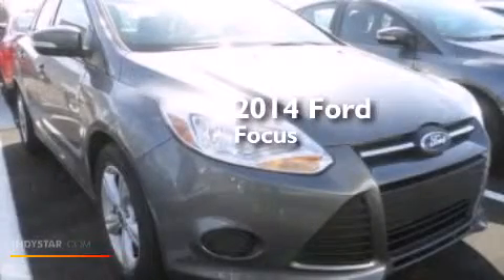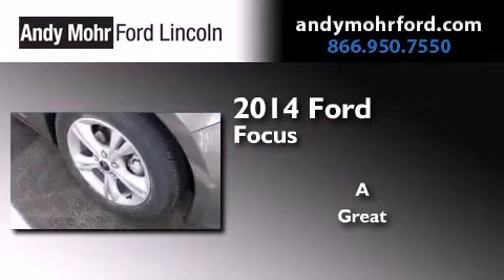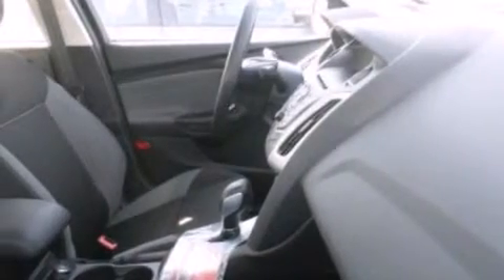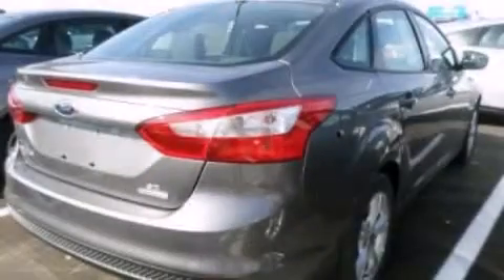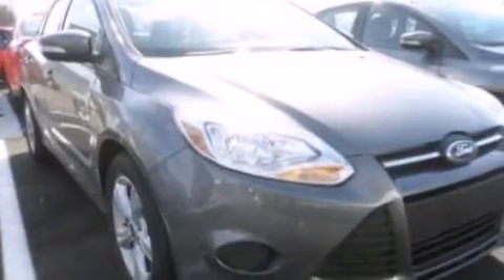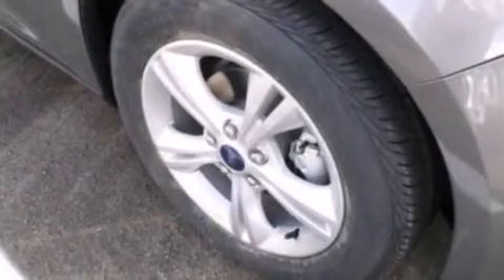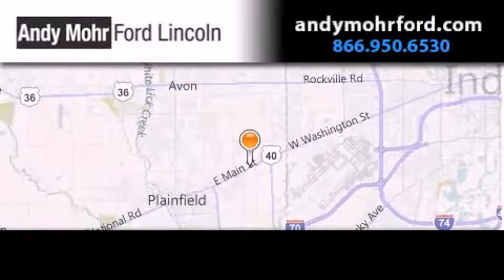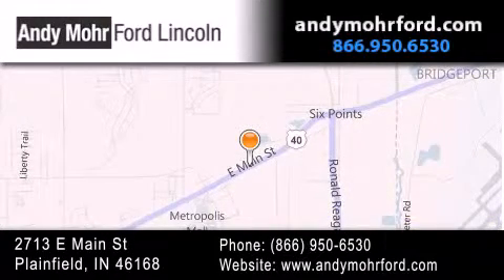2014 Ford Focus Plainfield IN 46168 C15459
We've been honored to serve the Plainfield IN area , we promise that your experience at our dealership will exceed your expectations ! Year : 2014 Make : Ford Model : Focus Engine : 2.0L I4 16V GDI DOHC Exterior : Sterling Interior : Medium Light Stone Stock : C15459 Andy Mohr Ford Lincoln 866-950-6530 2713 E. Main Street Plainfield , IN 46168